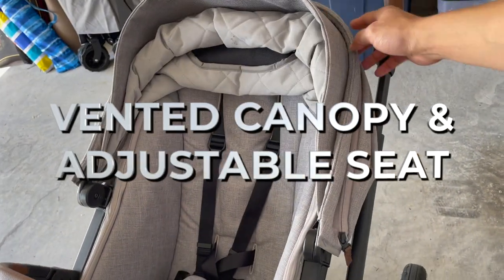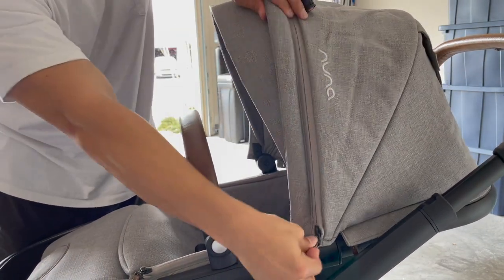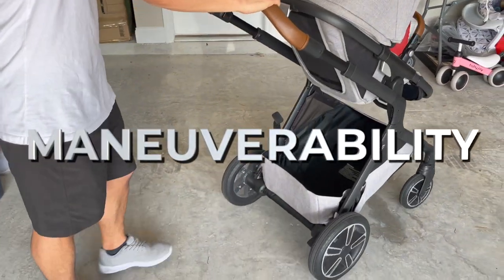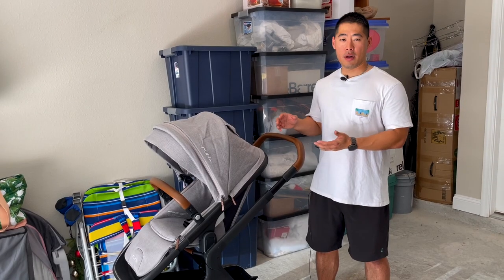Nuna DEMI Grow Travel System Review!! (After 2 Full Years of Use!!) | Best Stroller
A stroller is one of the essential products you will need as a parent! We went with a travel system and chose the Nuna DEMI Grow stroller and PIPA Lite infant car seat. In this video, I'll go into all of the features of the products, how the travel system works, and why we decided to go with the DEMI Grow over competitors! @Nuna-Baby

AWESOME ACCESSORIES!!
► STROLLER FAN
► STROLLER CADDY
(I highly recommend grabbing these or something similar!!)

OTHER GREAT PRODUCT REVIEWS!!